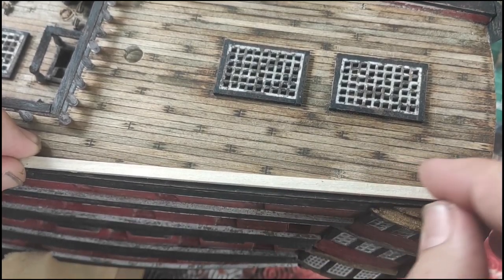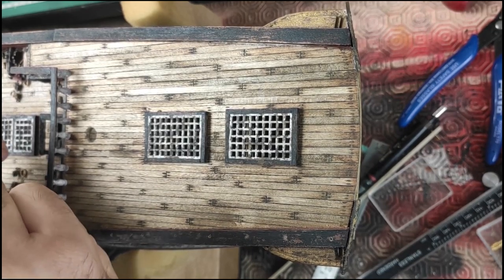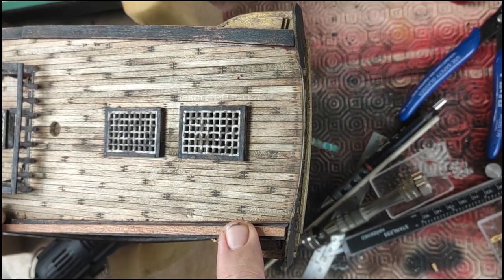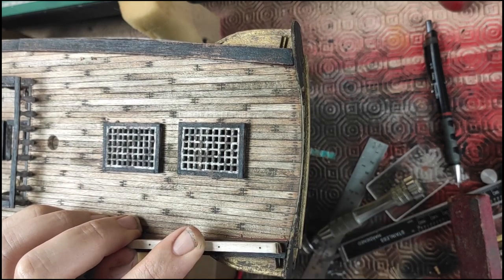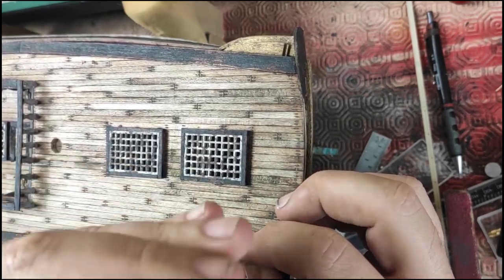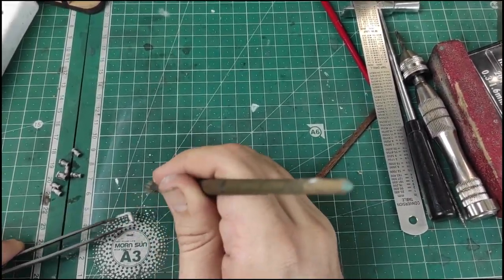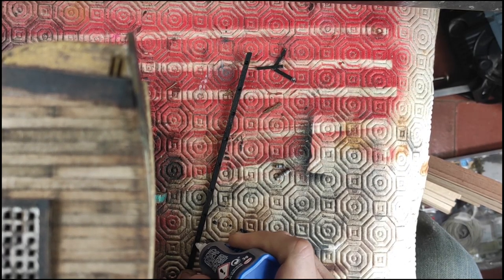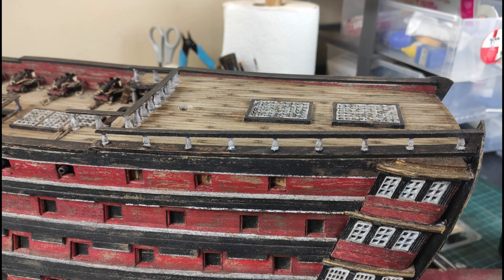Santisima Trinidad ship model - Part 45 - Weathered poop deck railings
Part 45 of the Santisima Trinidad ship model build, weathering, paint chipping effects on the poop deck railings.